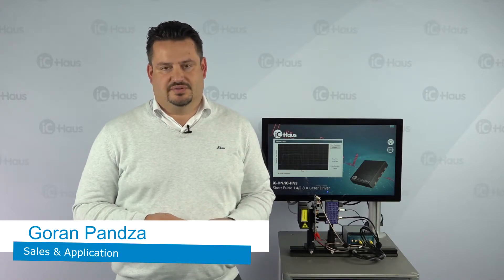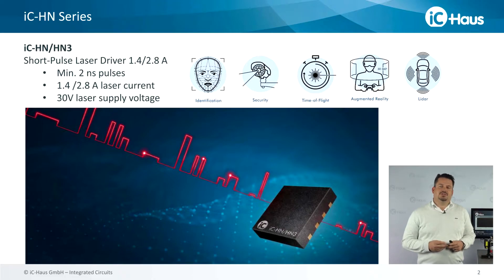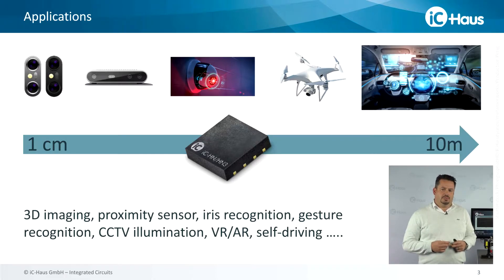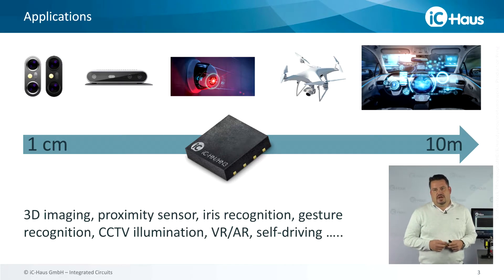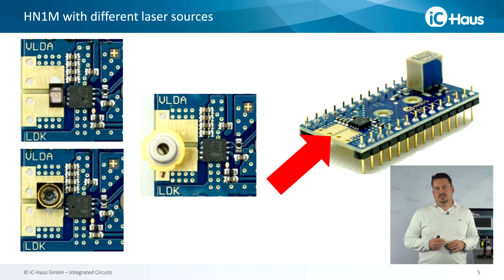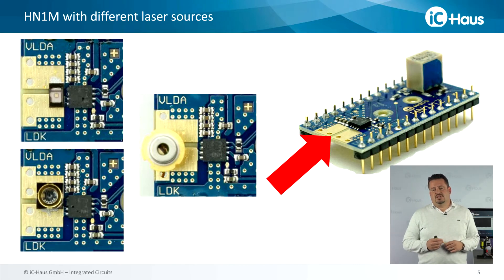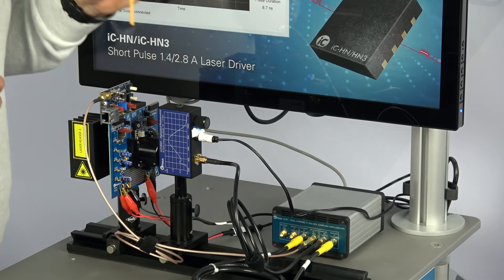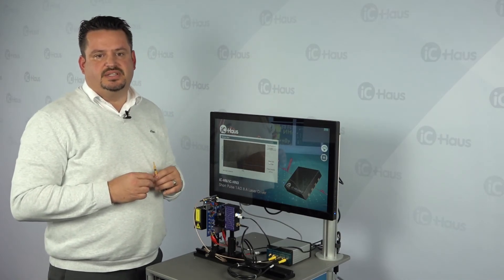iC-HN Series – Small ns-Pulse Laser Drivers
The iC-HN Series is the latest addition to iC-Haus´s ns-laser driver ICs that allow a fast control of laser diodes with short pulses of down to two nanoseconds and up to 3A laser current.
Our sales and applications expert Goran Pandza is demonstrating the iC-HN key features and possibilities of the iC-HN evaluation kit.